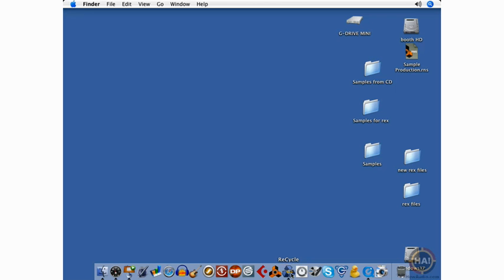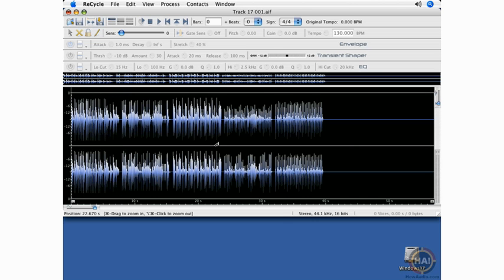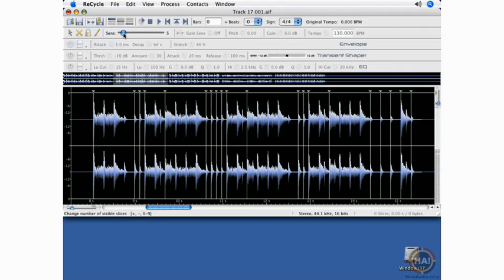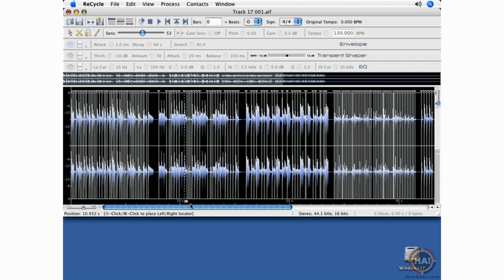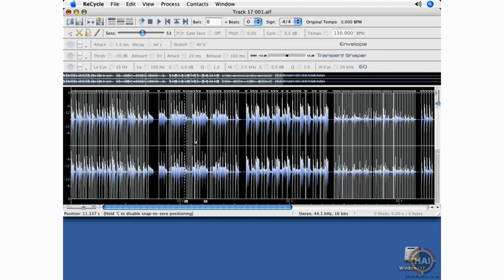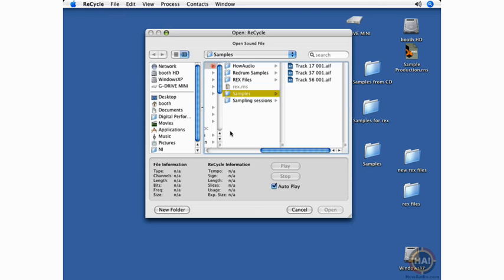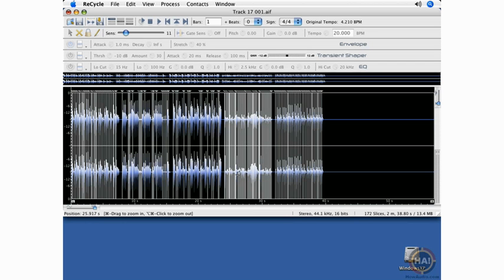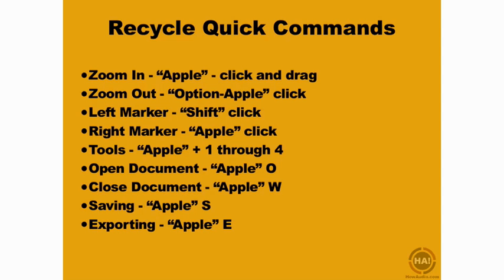Recycle - 0102 - Quick Commands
Propellerhead Recycle Tutorial - 0102 - Recycling of Loops part 2: Quick Commands